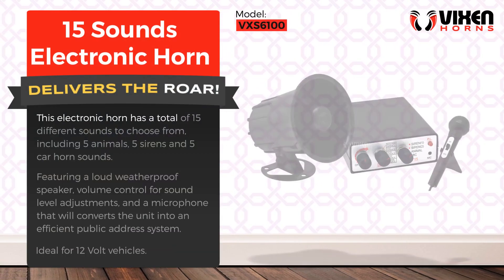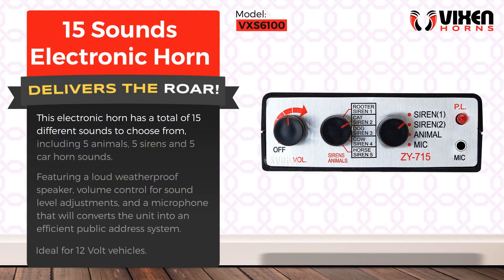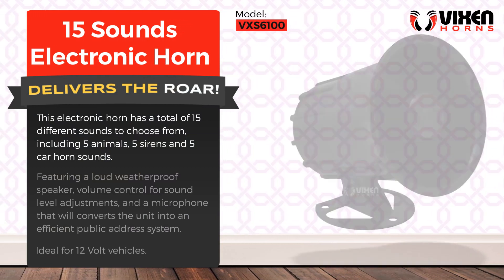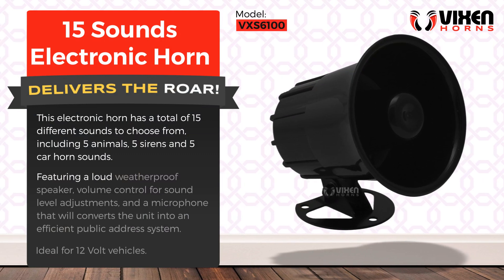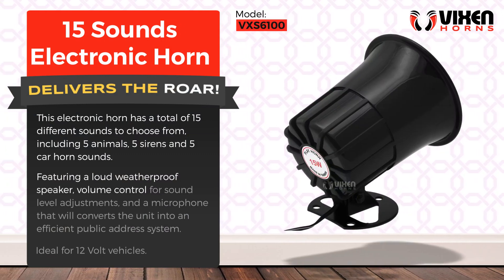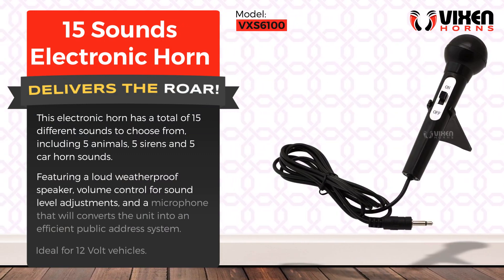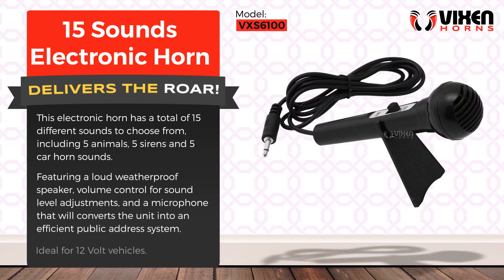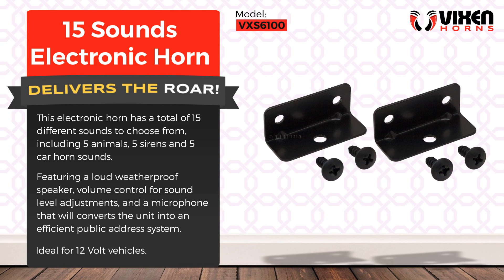📢 VIXEN HORNS VXS6100 15 Sounds Electronic Horn 🔥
⭐ Brand: VIXEN HORNS™
⭐ Model: VXS6100
⭐ Product: 15 Sounds Electronic Horn

✅ Voltage: DC 12 V

✅ 4 Different Modes

✅ 5 Animals/5 Sirens/5 Car Horns

✅ 15W Powerful Speaker

✅ PA System with Microphone Included

This electronic horn has a total of 15 different sounds to choose from, including 5 animals, 5 sirens and 5 car horn sounds.

Featuring a loud weatherproof speaker, volume control for sound level adjustments, and a microphone that will converts the unit into an efficient public address system.

Ideal for 12 Volt vehicles.